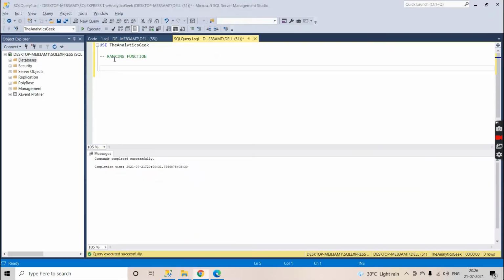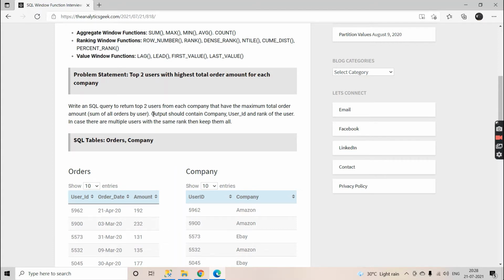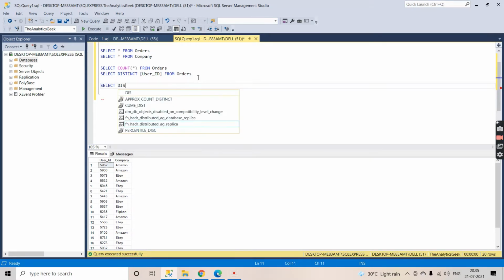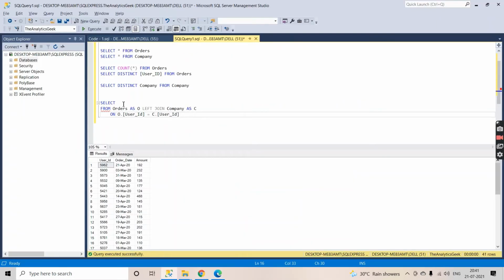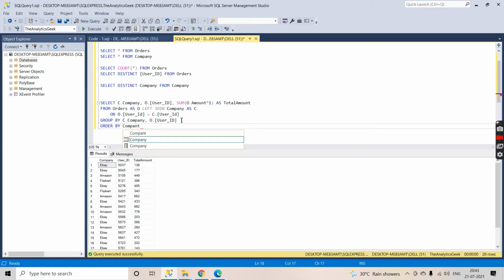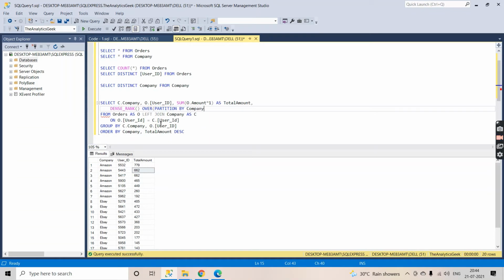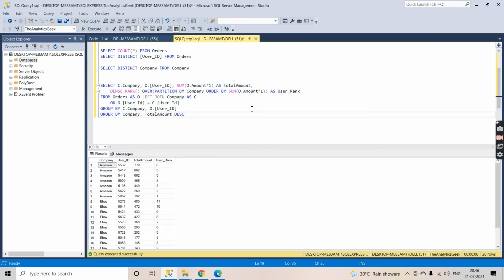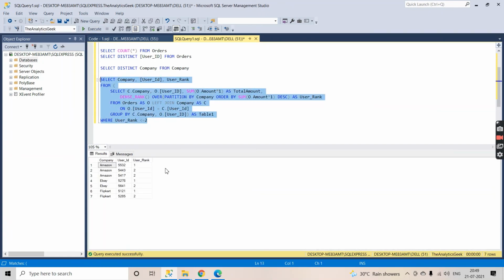SQL Window Function Interview Question: Ranking Problem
SQL is the most important skill for a data science/analytics professional and during the interviews SQL window function problems are always the interviewer’s favorite. Mastering window functions will play a key role in your job interview success.